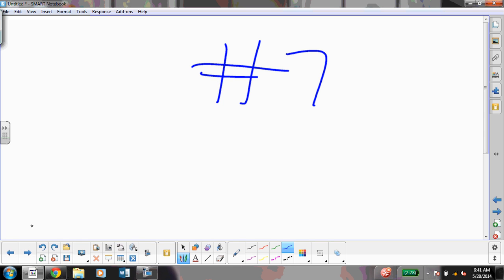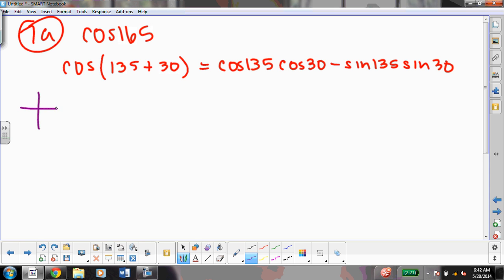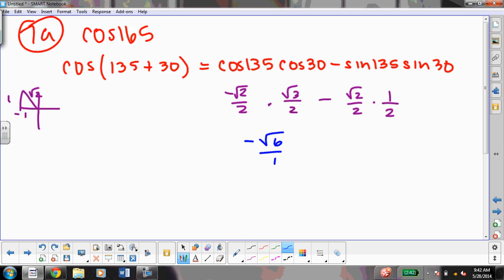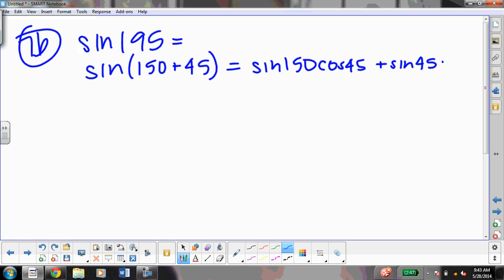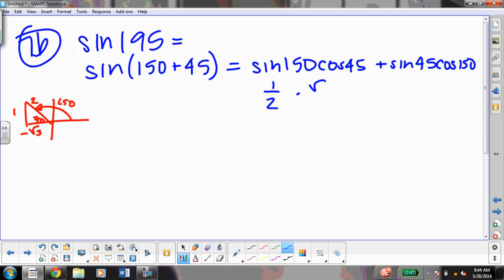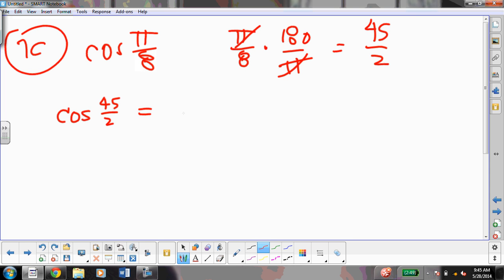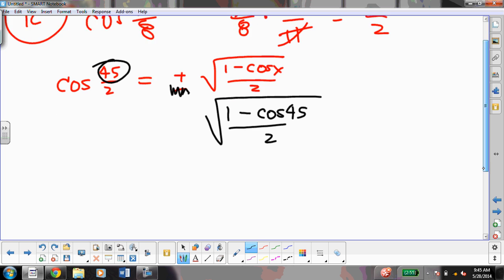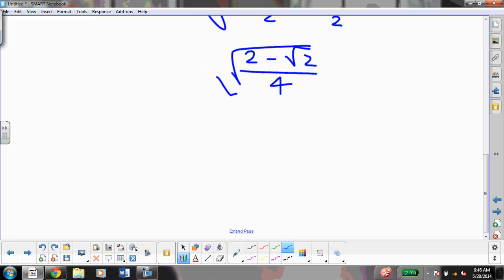final review #7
7c should have be subtracting not adding correct answer:
 root ( 2 - root 2) / 2